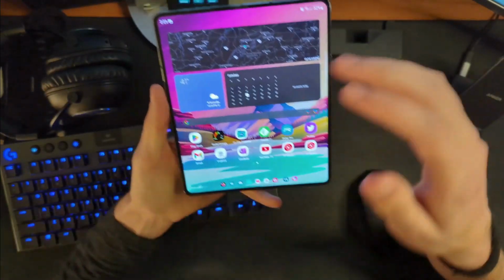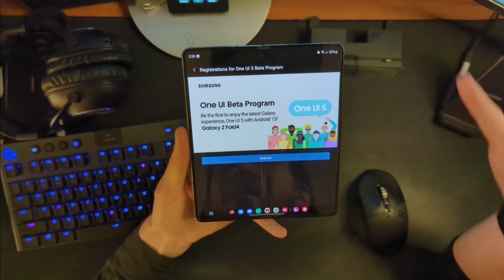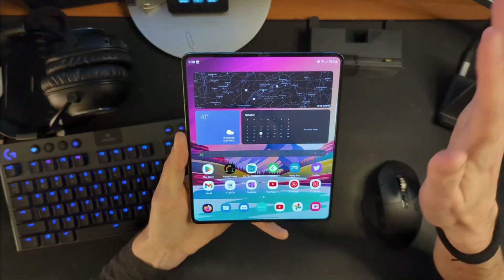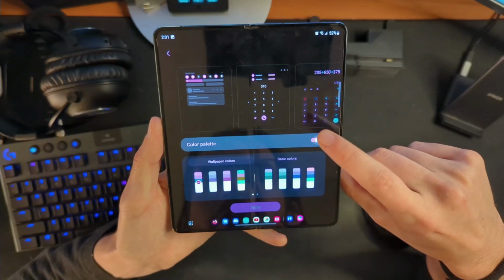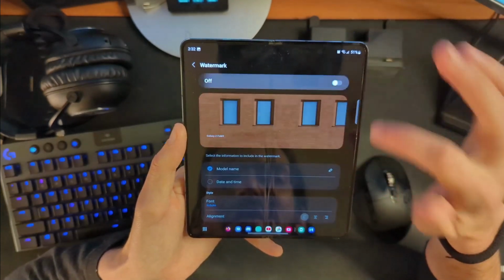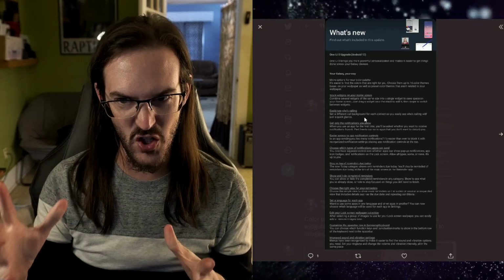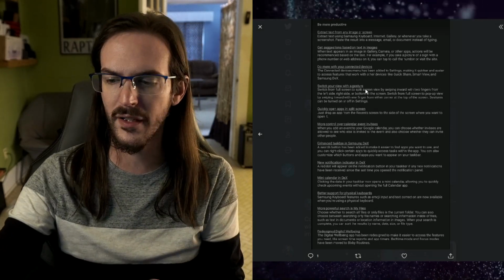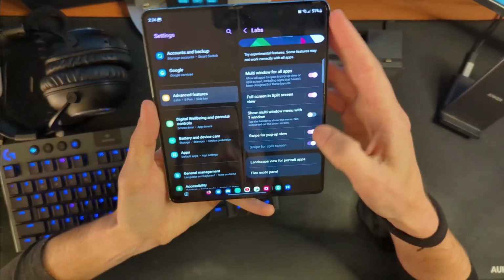Install One UI 5 (Android 13) on Galaxy Z Fold 4 NOW (Top Features)